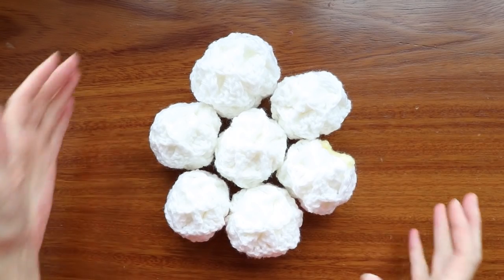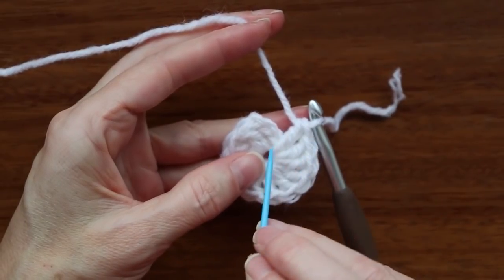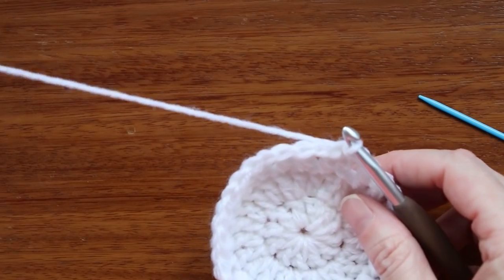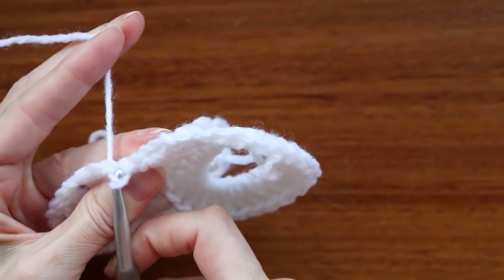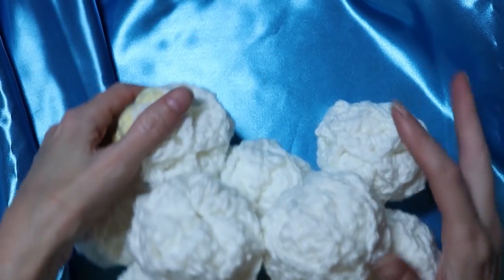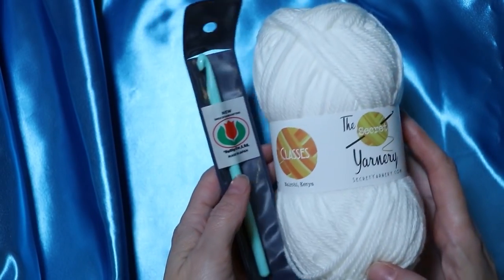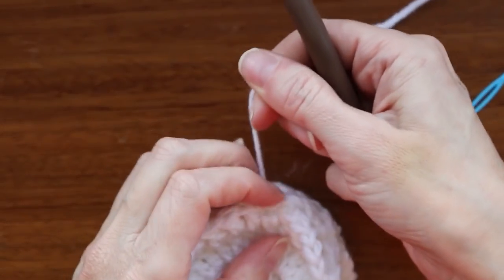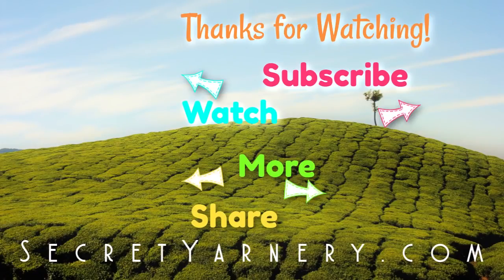EASY Indoor Crochet Snowballs - Crochet Ball Pattern | The Secret Yarnery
Ready to dive into the world of crochet and make something fantastic with me? Me too! In this easy-to-follow step-by-step tutorial, we are making these EASY Indoor Crochet Snowballs!

🔗 TIMESTAMPS: 0:00